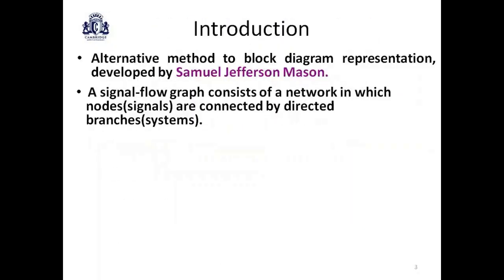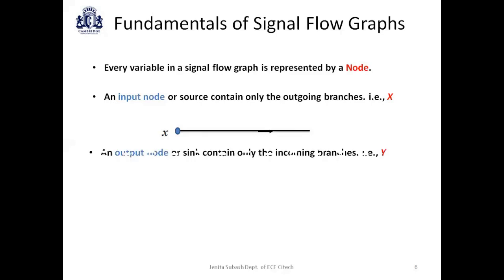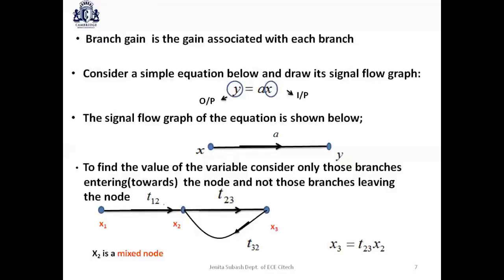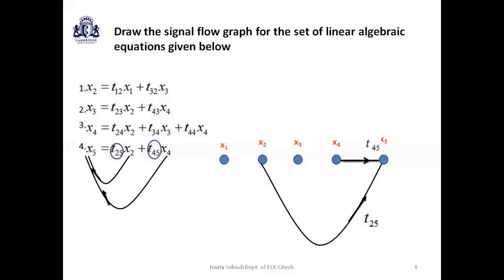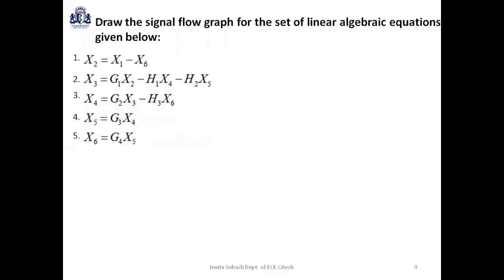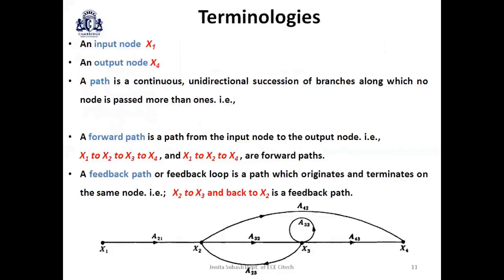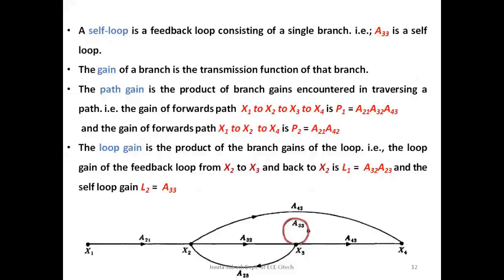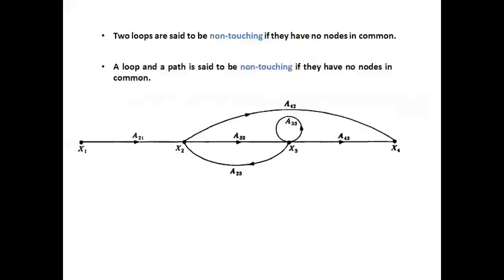ECE online Classes by Cambridge Institute of Technology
Introduction to Signal Flow graph by Jenita Subash,Assistant Professor,Department of ECE, Cambridge Institute of Technology